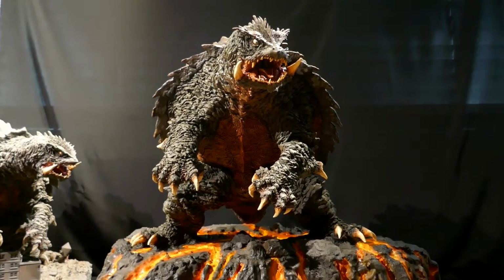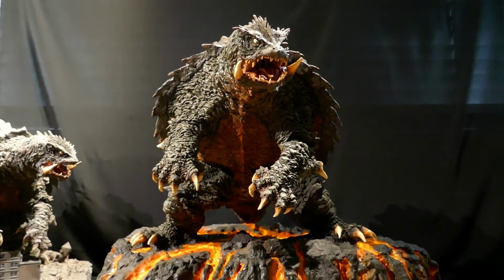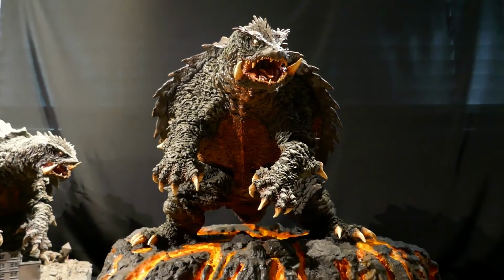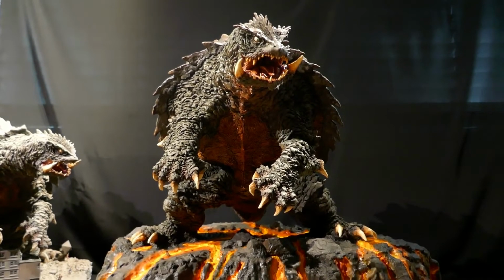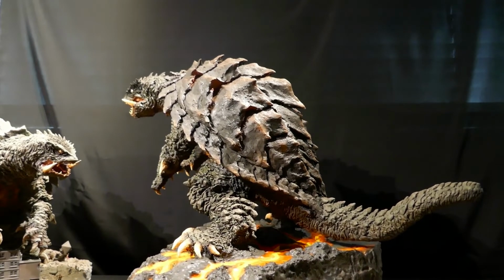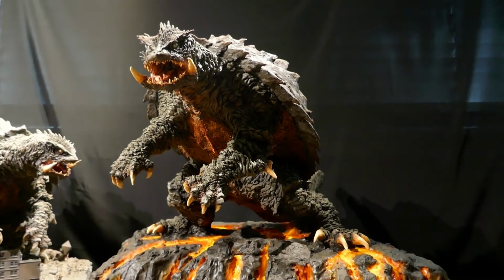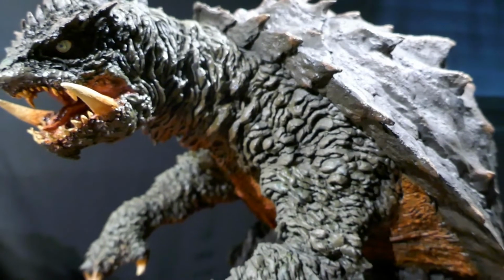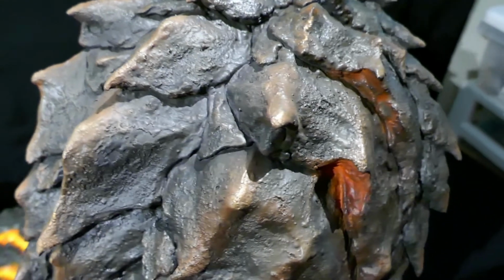Kaibutsuya Nightmare Gamera Commission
Another commission I did, this time it is the Kaibutsuya Nightmare Gamera, a very large kit with a custom base by me!